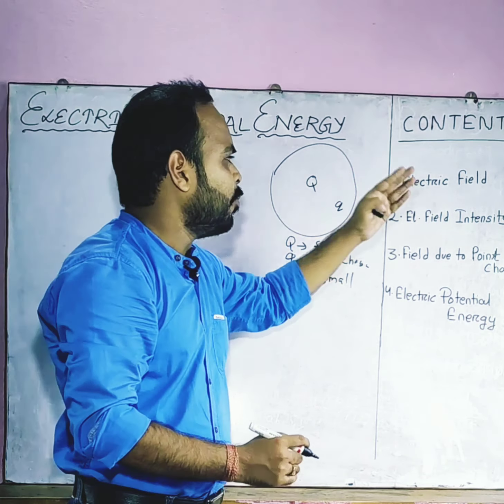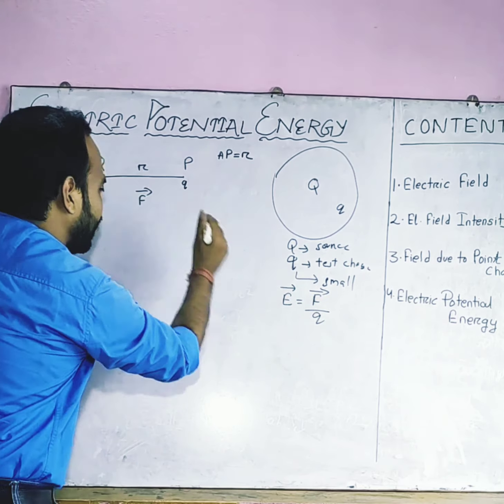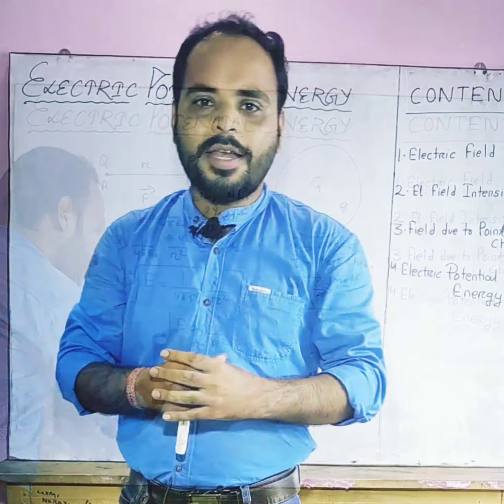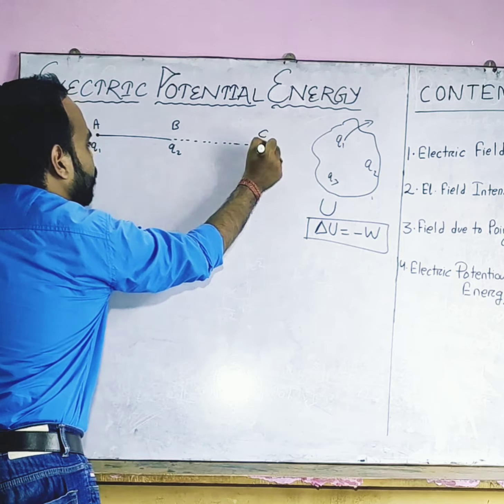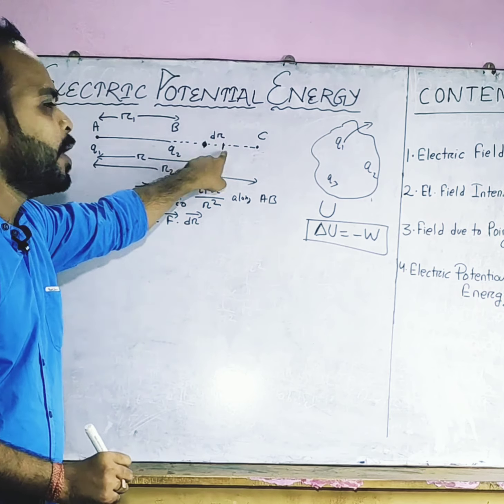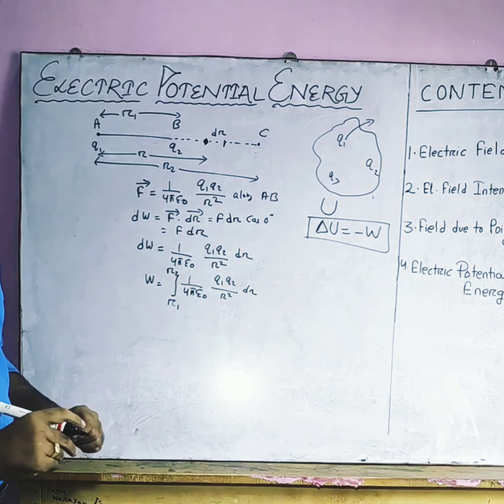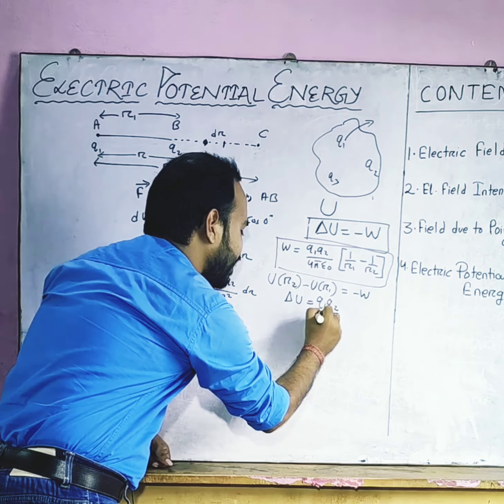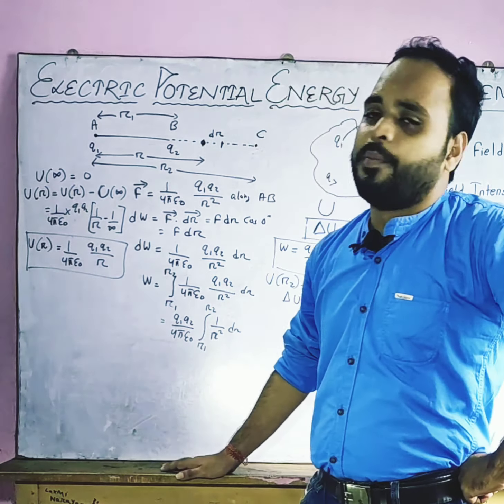Class 12 Electrostatics: Lect 4- Electric Field, Electric Potential Energy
Electric potential energy is possed by an object by the virtue of two elements, those being, the charge possessed by an object itself and the relative position of an object with respect to other electrically charged objects.
The magnitude of electric potential depends on the amount of work done in moving the object from one point to another against the electric field.

When an object is moved against the electric field it gains some amount of energy which is defined as the electric potential energy.
For any charge, the electric potential is obtained by dividing the potential energy by the quantity of charge.